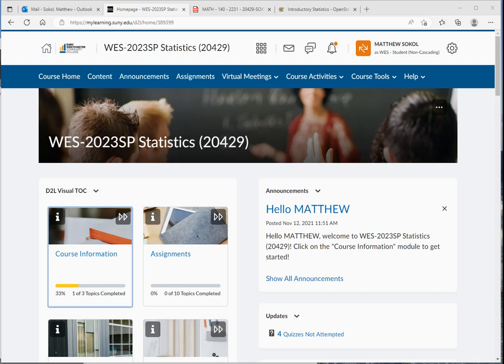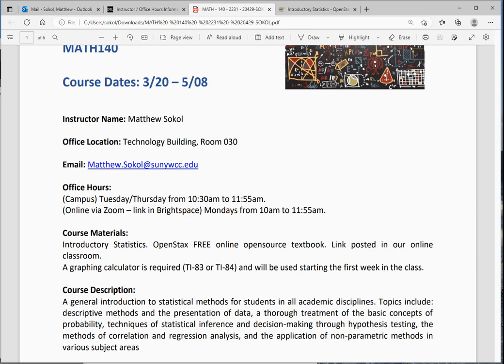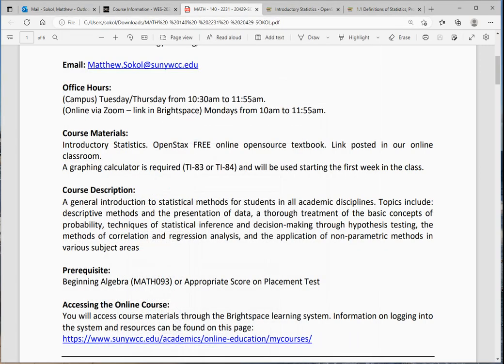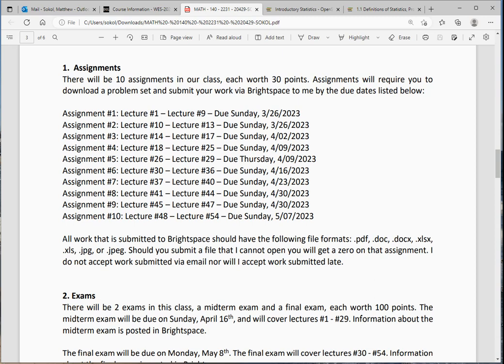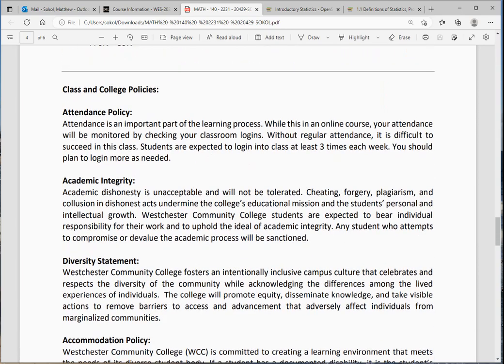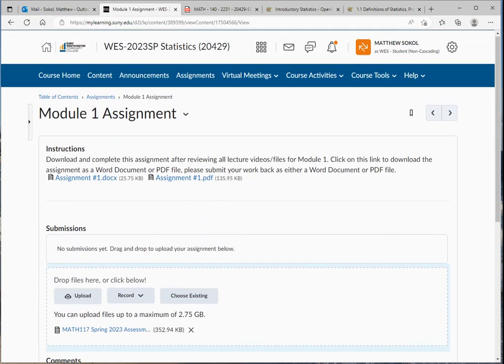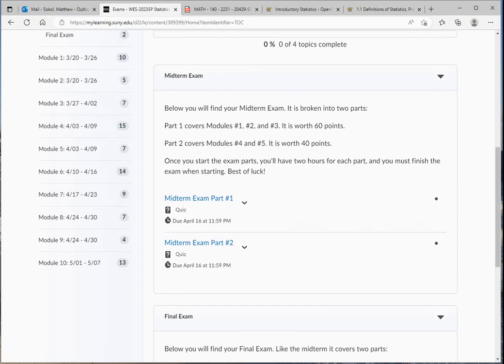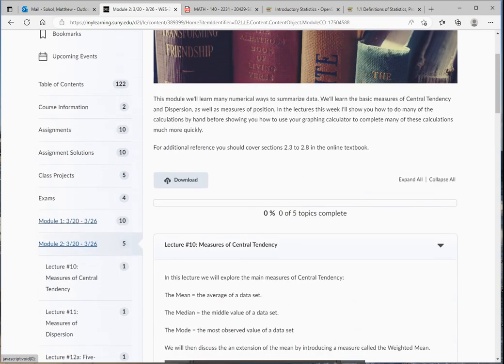MATH 140 Spring 2023 Welcome Video